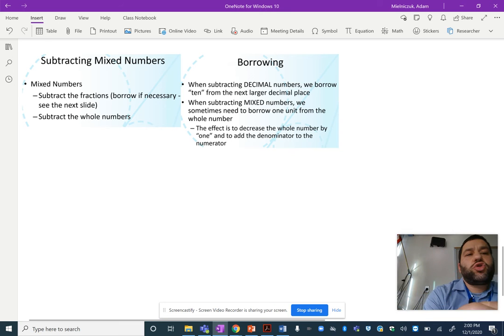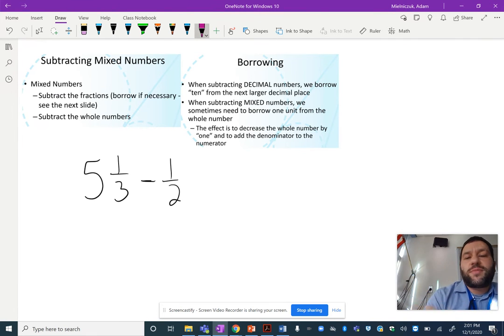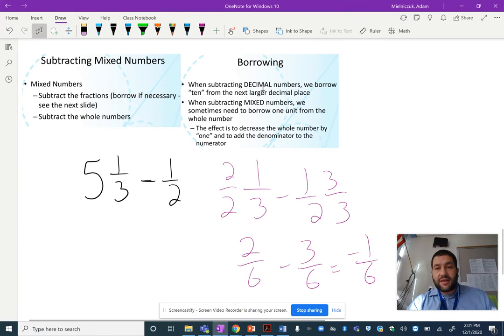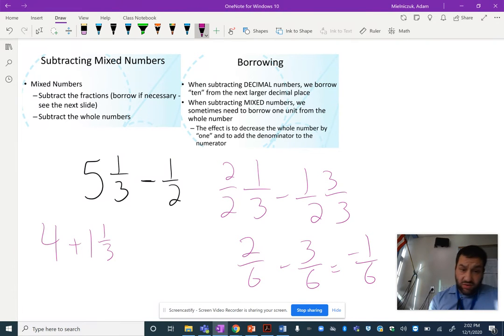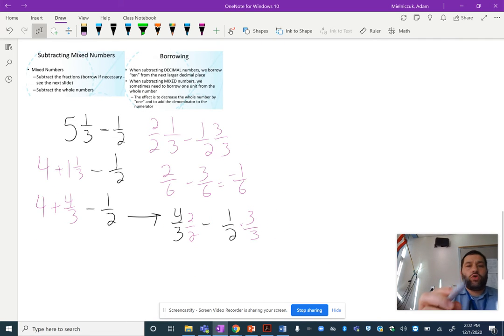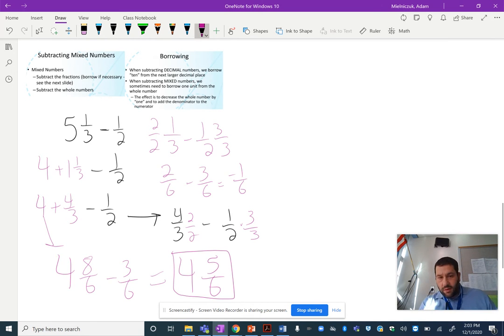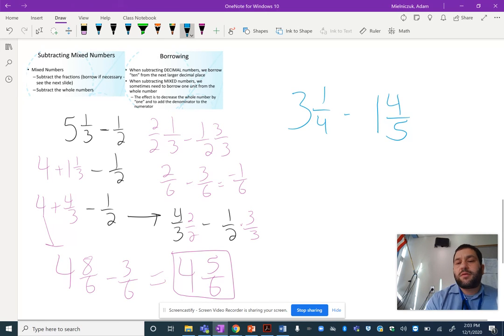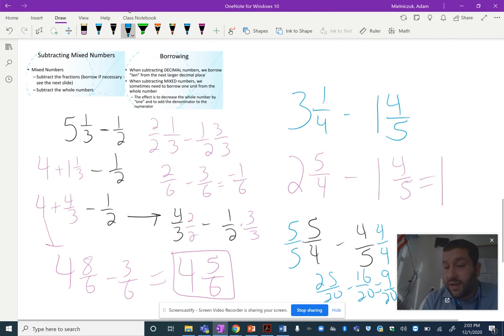Unit 3 Subtraction of Common Fractions and Mixed Numbers